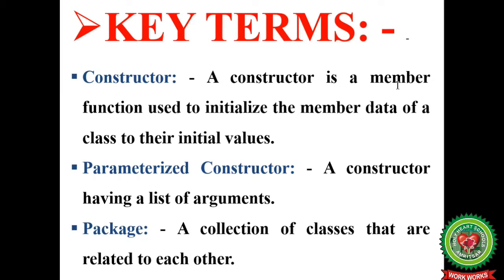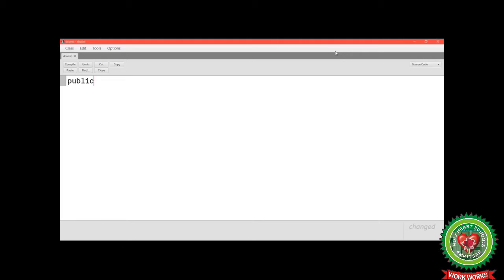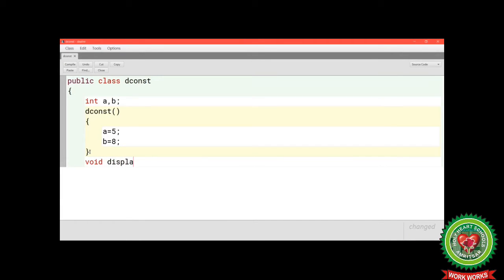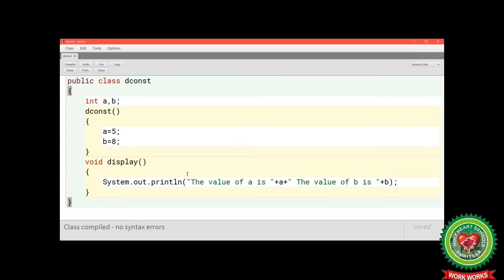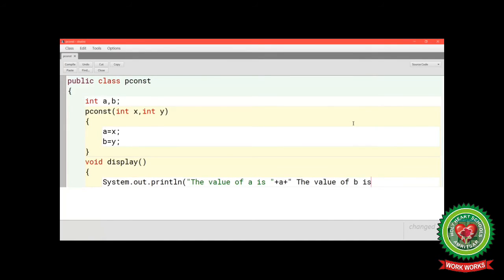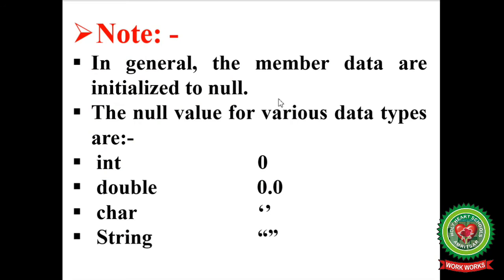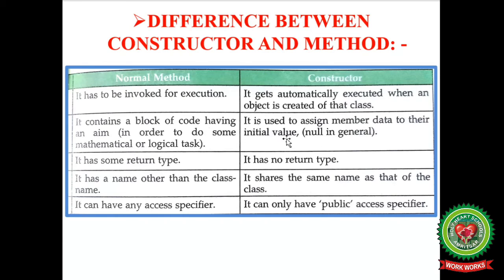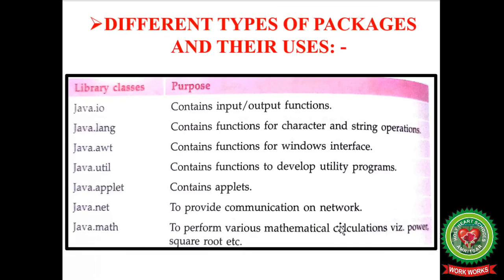Methods:Functions 3|Class 11|Computer|Holy Heart Schools|August 6